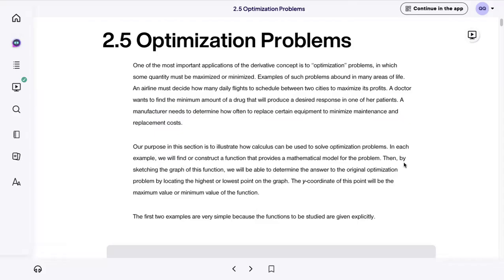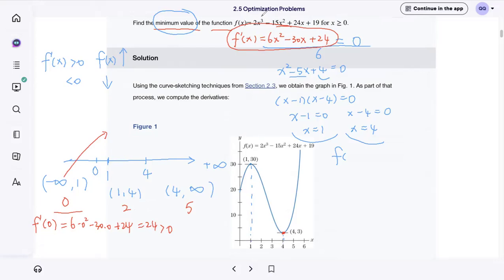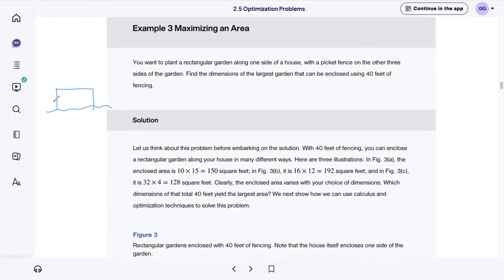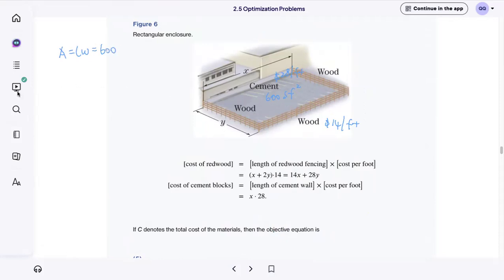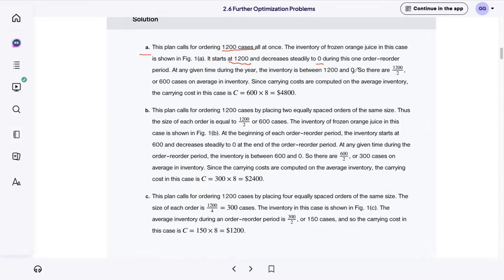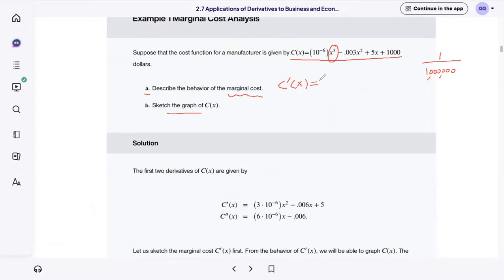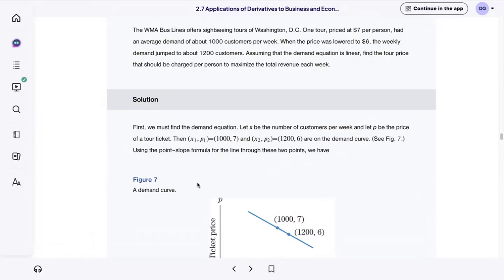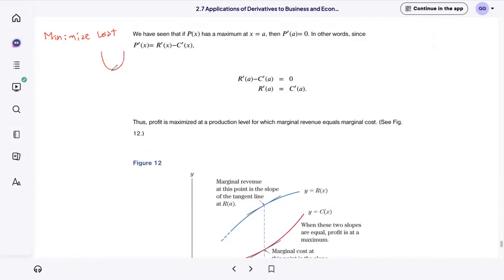v7: Maximize profit & minimize cost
Mat111: chapter 2: section 5 ~ 7: optimization problems: maximize profits and minimize costs, etc..